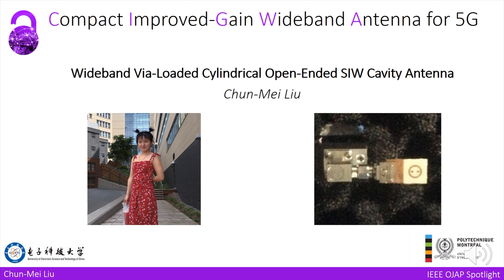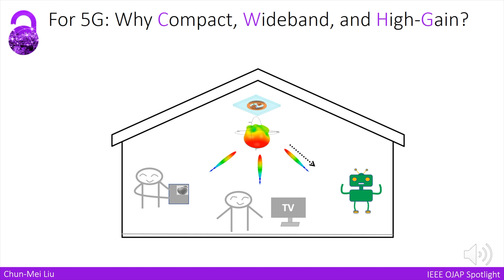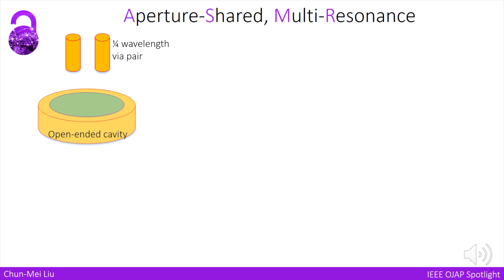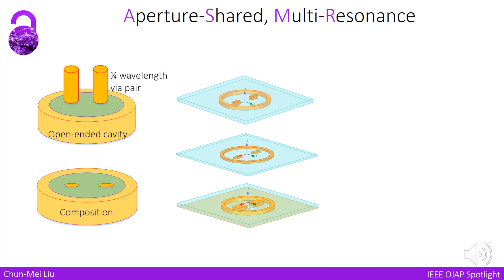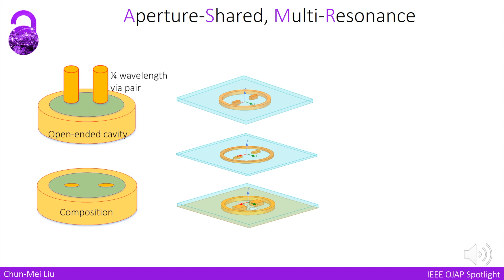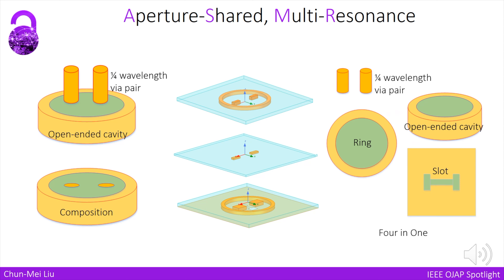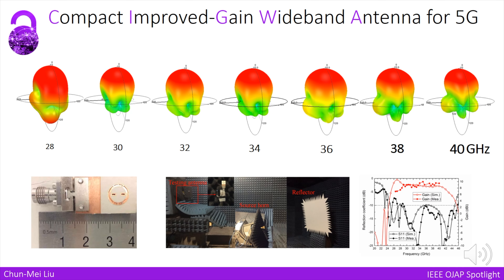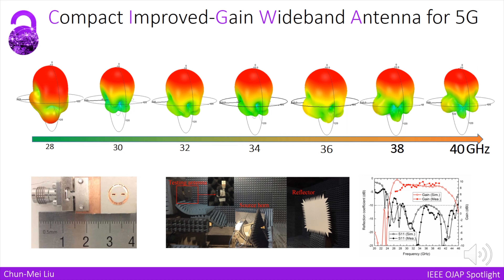OJAP Spotlight | Women's Research in AP | Chun-Mei Liu et al.